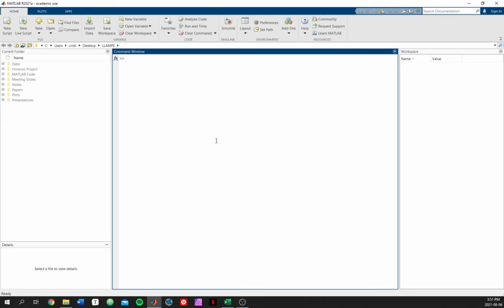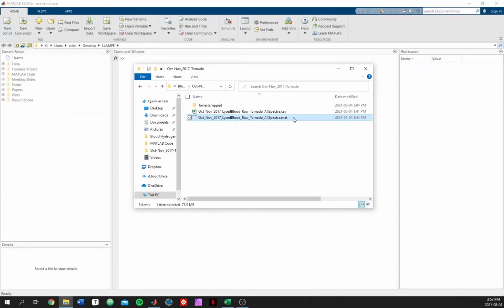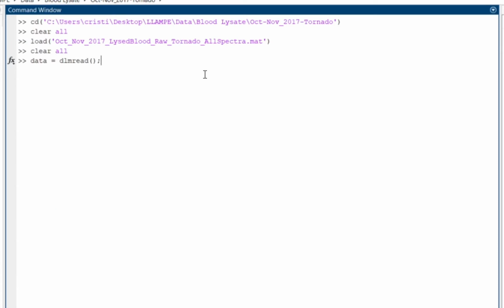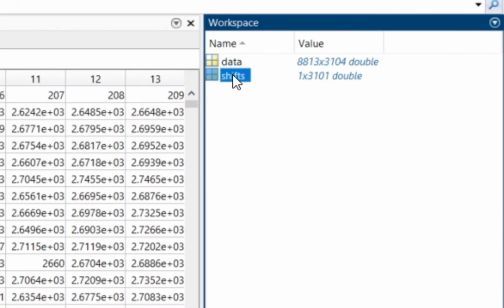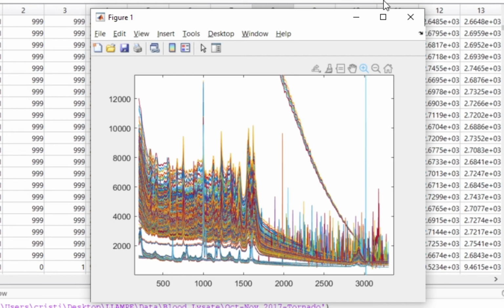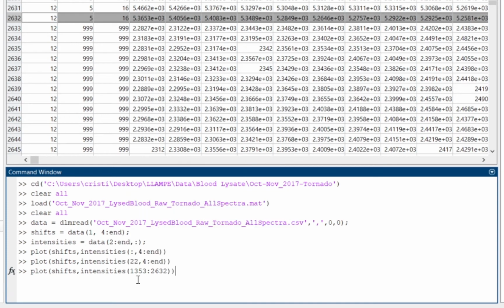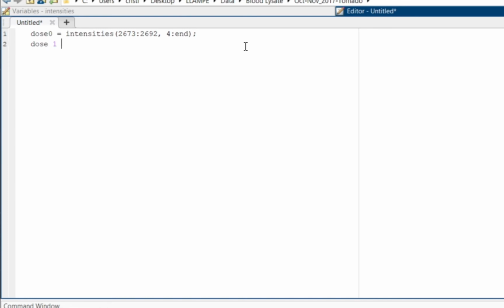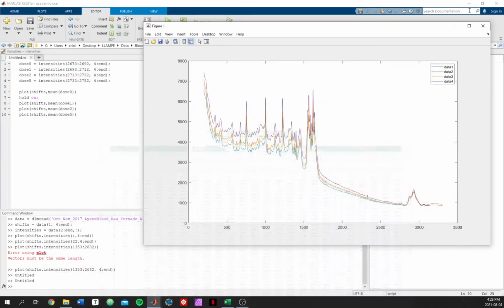2 - Plotting Raman Spectra